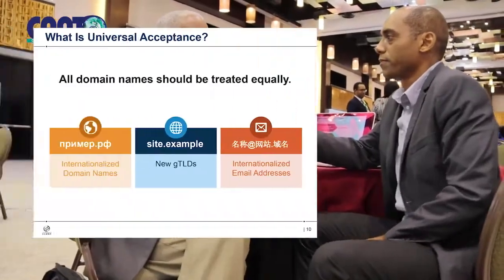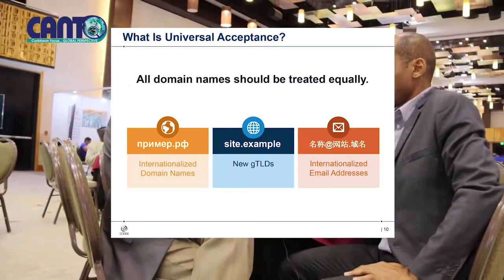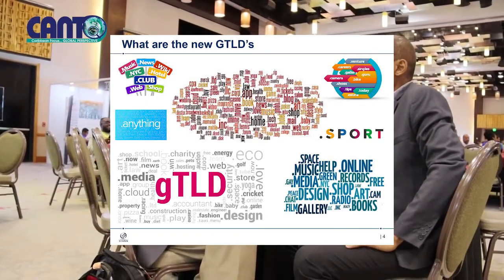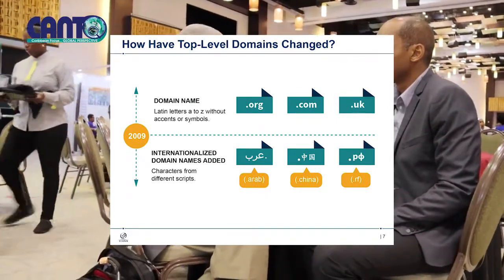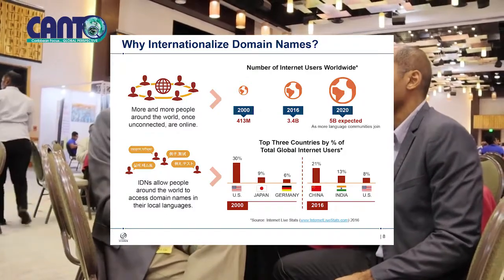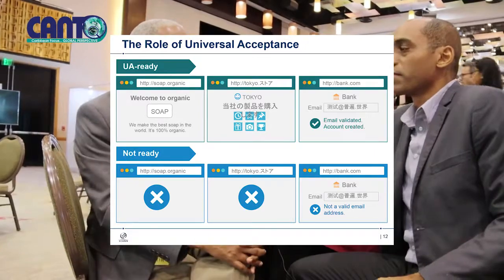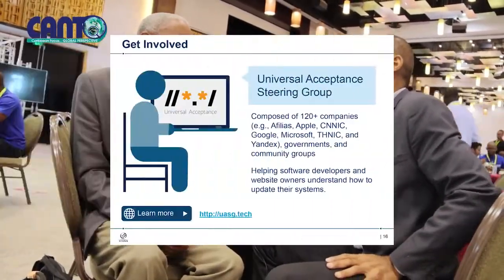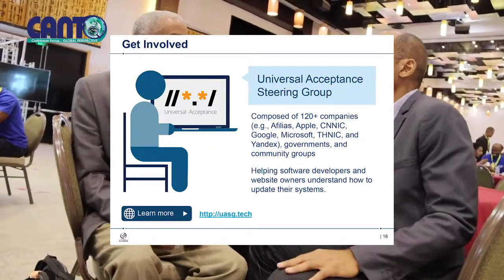White video Canto Universal Acceptance Aug 2019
Learn more about the role of Universal Acceptance in this discussion between Vincentius Kenswil and Albert Daniels of CANTO's Trends & Technology Committee. The video was filmed during CANTO's 35th Annual Conference & Trade Exhibition, CANTO2019.